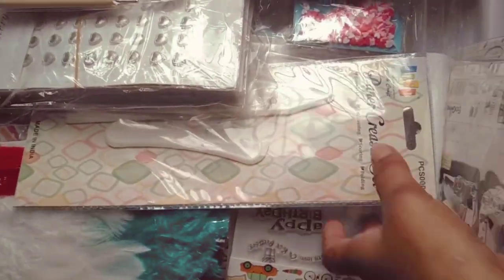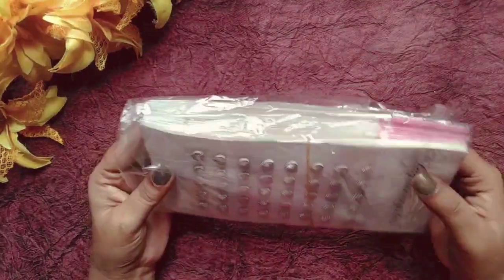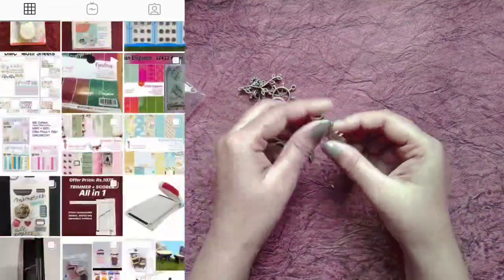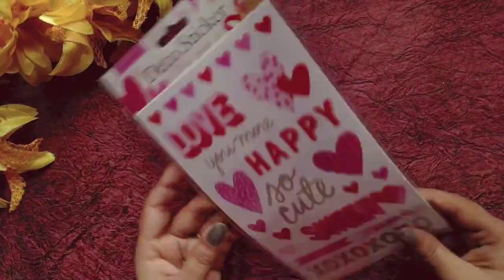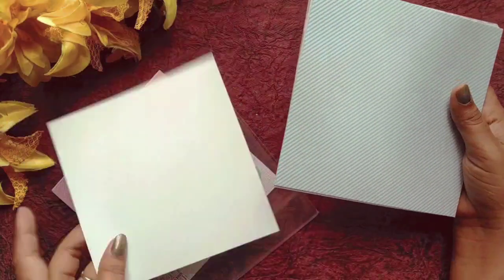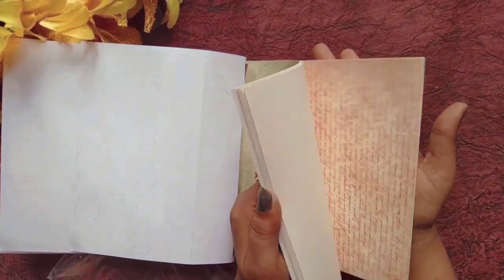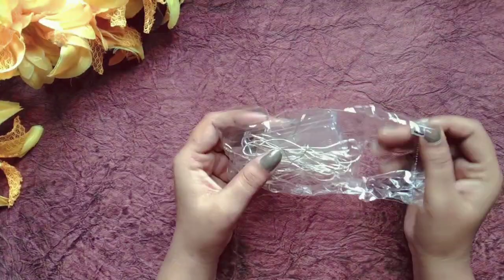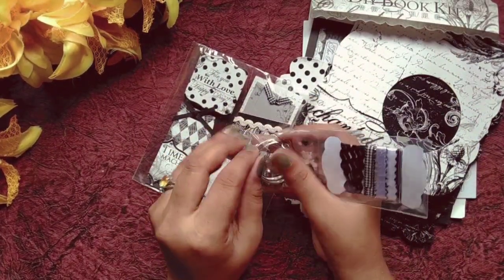My First Instagram Purchase || Unboxing Happiness || Full Details in video check out || Shopping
This is my first Instagram purchase craft supplies.. and I am very thankful from her page..
her products quality very nice and very affordable !!

What I Bought All Product Name And quantity.

Product   Quantity

Paper Designer-8x8 Inches- DSM007 1
Paper Designer-7x7 Inches- DSM010 1
Lost On a Book - 6*6 Inches 1
Love Of Flower- 6*6 Inches 1
Printed Sheets- A4 Size - Black & Red Heart 1

Cut and Create Embellishment Sheets - Love Actually 1
Metal Charms Set- 14 Pieces 1

Sticker - Cake 1
Sticker - Flower 1
Sticker - MOM 1

Sticker for Scrapbooking 1
Sticker for Scrapbooking- Besties 1
Sticker for Scrapbooking- Together 1
Stickers Set-1

3D Heart Pearls-6 gold+ 6silver 1

Small Soft Feathers- Aqua Green Color 1
Small Soft Feathers- OffWhite Color 1
Soft Feathers- Black Color 1
Soft Feathers- Red Color 1

Battery operated Lights -1 Piece only lights 1

Bike Couple -1 piece 1

Clear Rubber Stamp- Elements- YC-008 1
Clear Rubber Stamp- Sentiments- CD-13 1

Creaser Set 1
Scoring tool- 5 pcs per set 1

Eno Greeting DIY Book Kit for Scrapbooking- Heart Shape 1
Eno Greeting DIY Book Kit for Scrapbooking 1

Little Hearts - 7 Gram 1
Red Hearts Sequins- 8 Gm 1
Doilies-3.5 Inch 1

you can check out on her page link mention on here..when you go her website simply whatever you want add your card and it's done your shopping..

Craft.material.wholesale

Mahi

Note my channel is all about my creativity thoughts